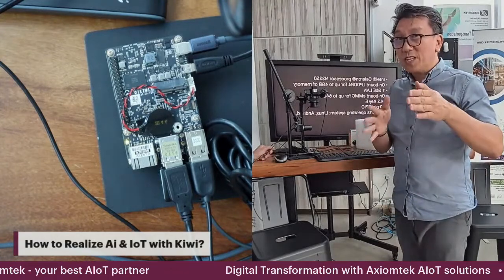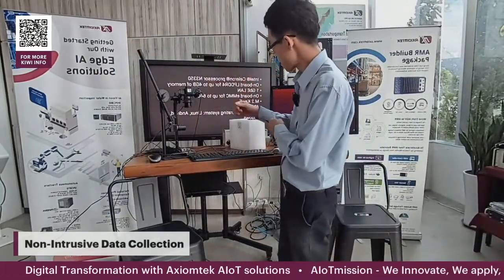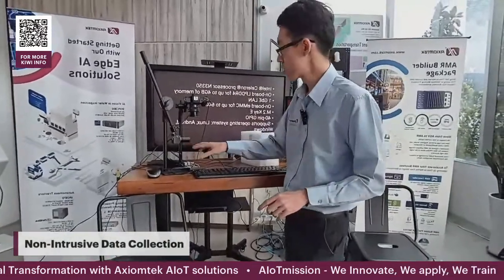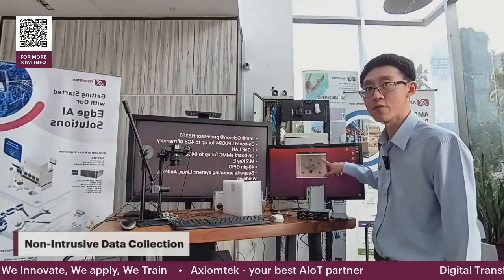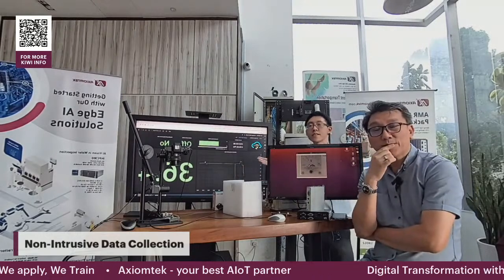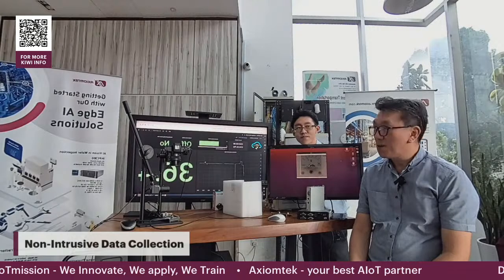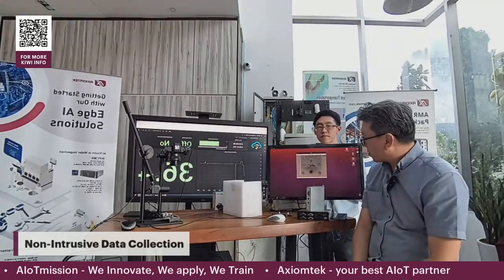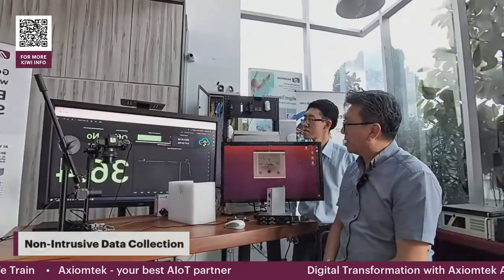#2 Jom! Let's Sembang AIoT: How to Realize Ai & IoT with Kiwi?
What can you do with Kiwi? Interested to know more?🤔

Join us now to explore how to realize Ai & IoT with Kiwi! What are the true capabilities of Kiwi and how can you implement it to improve the industries.